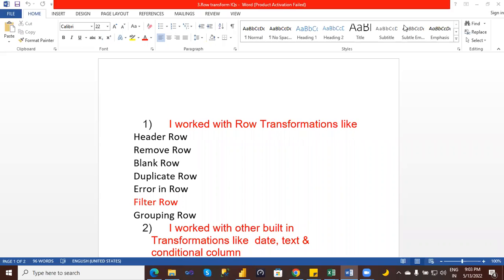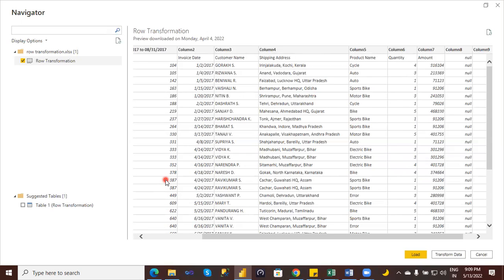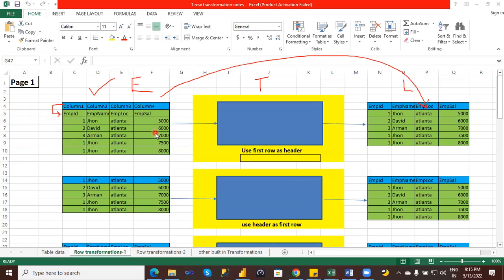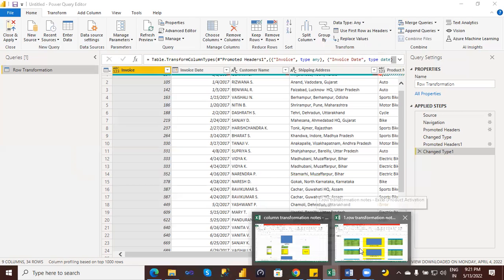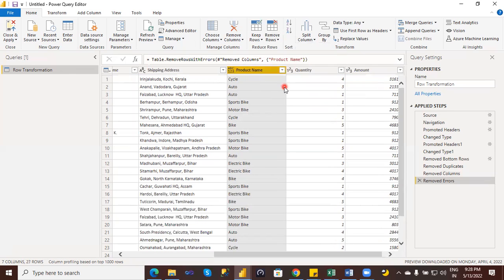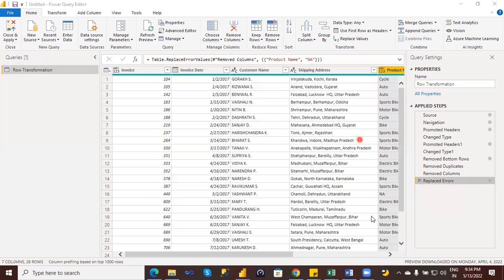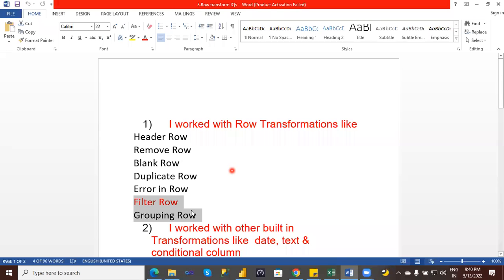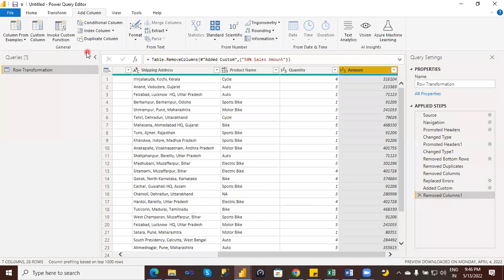Power Query - Row transformations | Change Rows to columns in Power Query | Educalf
Power Query - Row transformations Change Rows to columns in Power Query